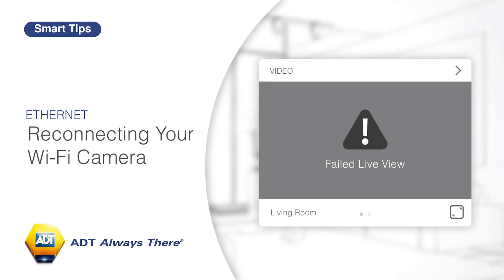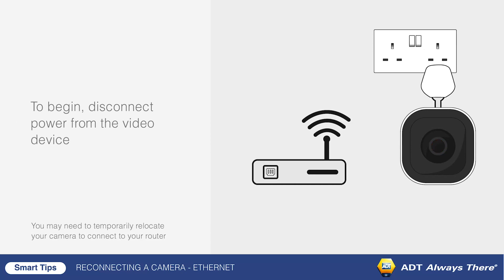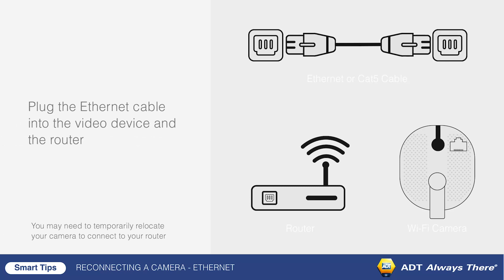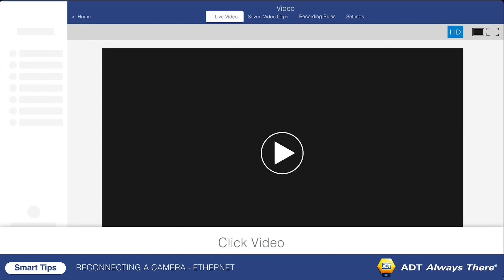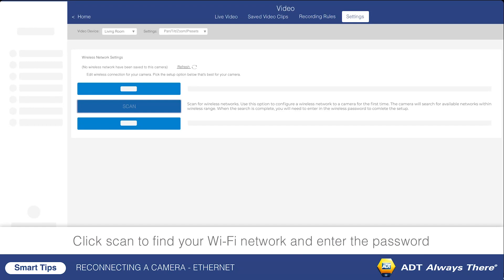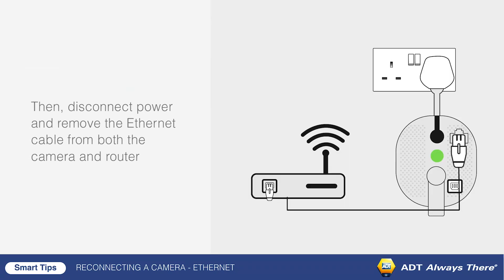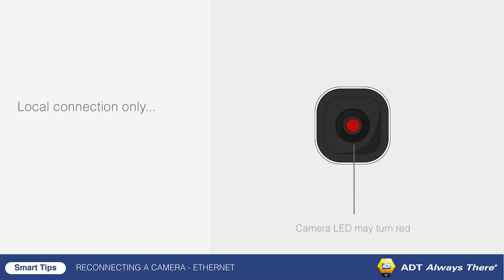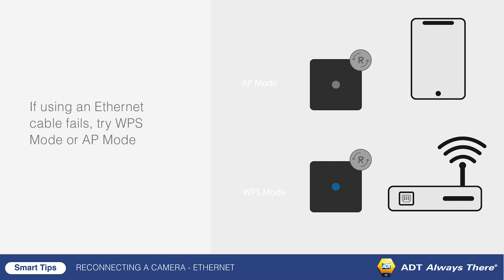How to Reconnect Your WIFI Camera Using Ethernet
Upgrading your router or editing its Wi-Fi credentials can disrupt your ability to view your Wi-Fi cameras on the ADT's Smart Services app and web browser. Follow these simple steps to reconnect your cameras to the new network using an Ethernet Cable!